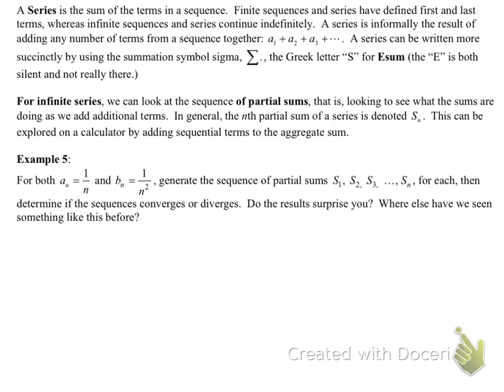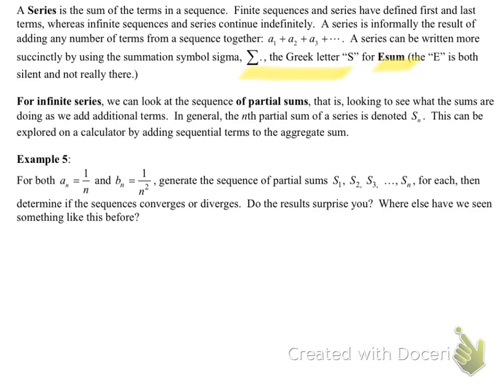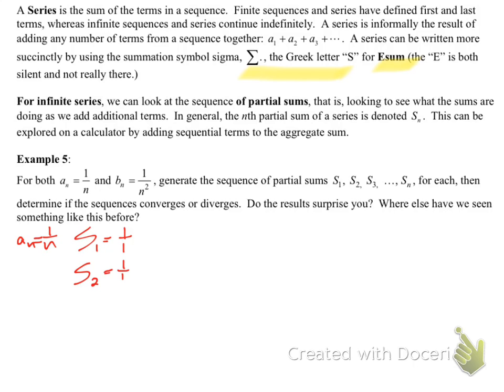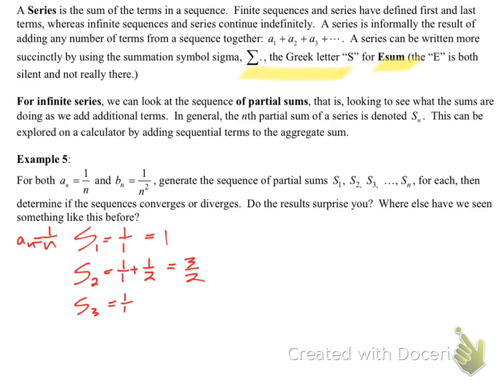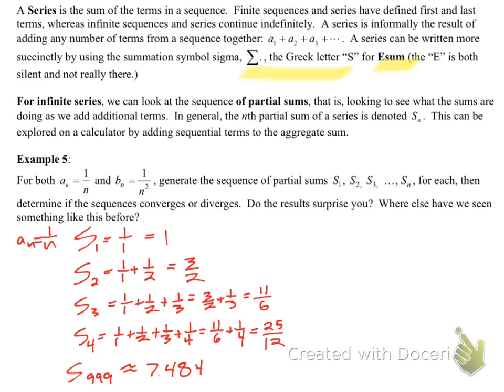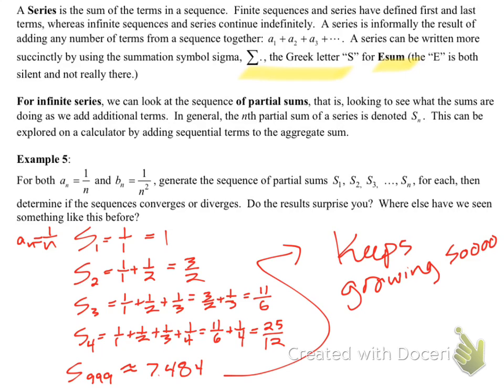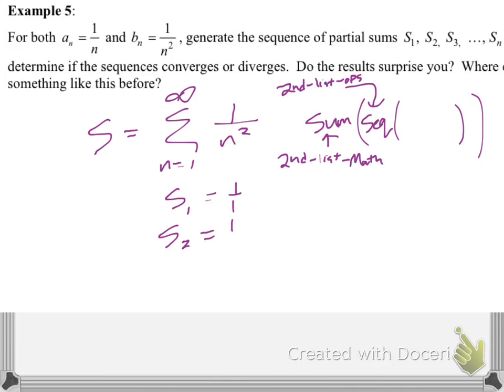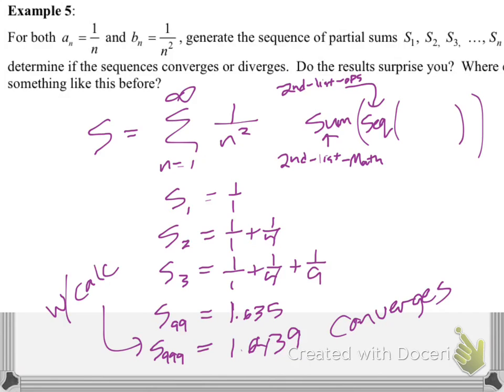calc II 3-27 PART I